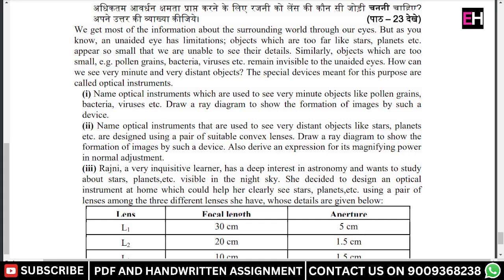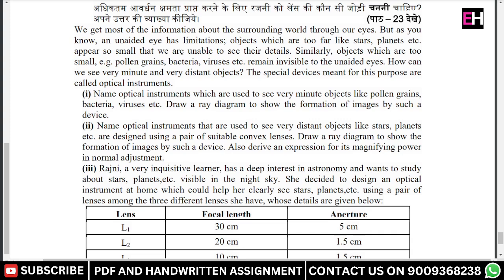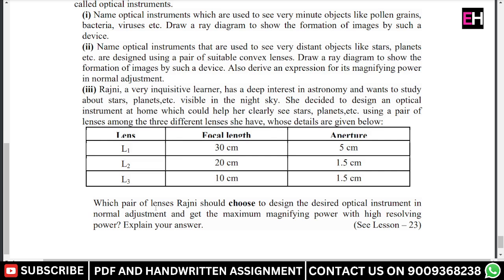We get most of the information about the surrounding world through our eyes. But as you know, an